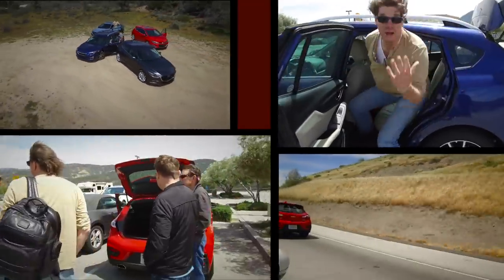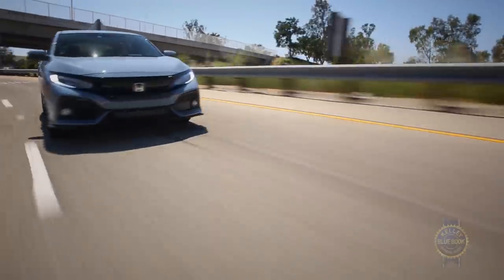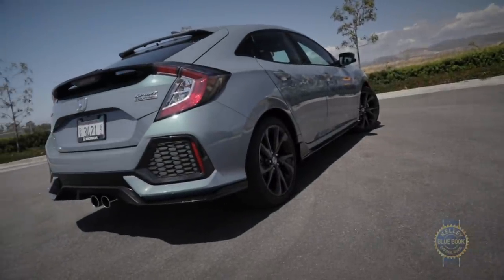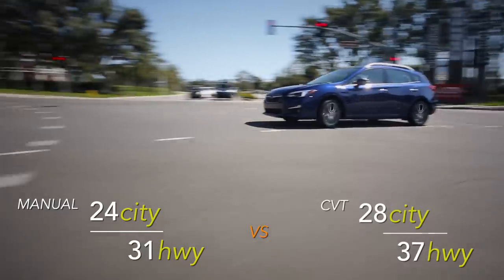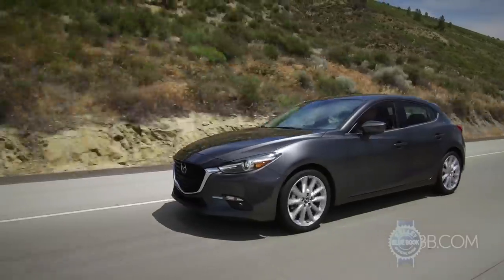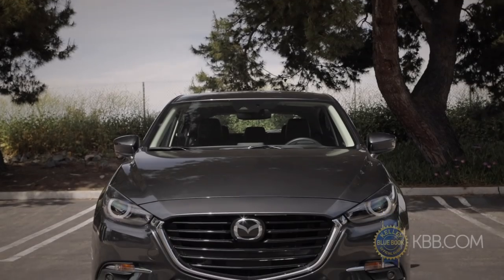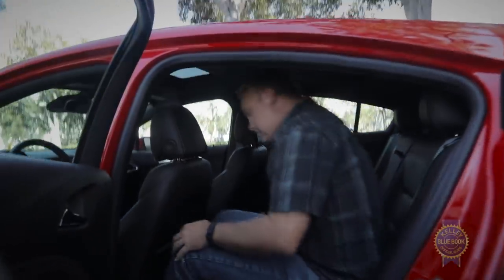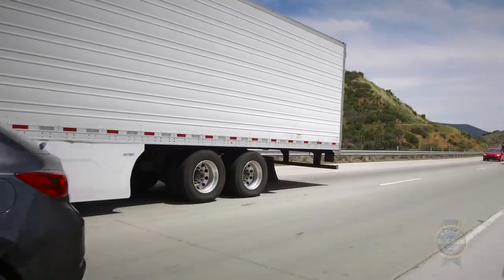2017 Compact Hatchback Comparison - Kelley Blue Book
For this year’s compact car comparison we left the sedans at home and went with an all-hatchback lineup. The new Cruze and Civic hatchbacks were obvious invitees, as was the totally redesigned Subaru Impreza 5-Door. The familiar and celebrated Mazda3 served as the hatchback of reference.

*Our comparison tests are different from most in that we keep the focus on comparison, not competition. We don't pick winners and losers because the right choice for one buyer is the wrong choice for another. Our goal here is not to tell you which car to buy, but to make it easier for you to decide which is best for you.

Kelley Blue Book is your source for new car reviews, features, auto show coverage, and comparison tests.